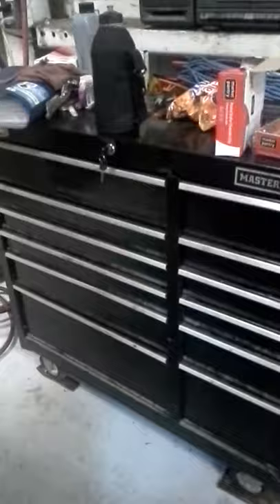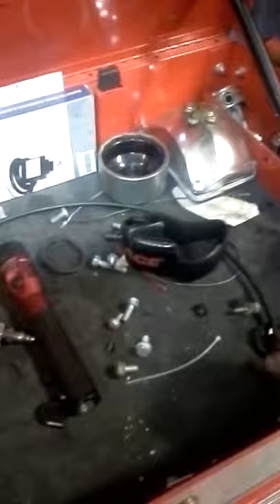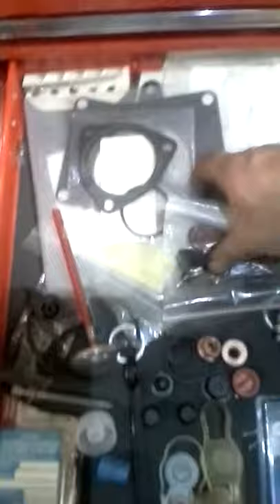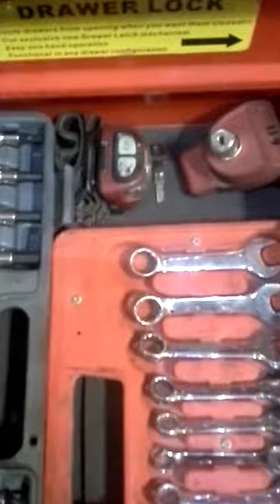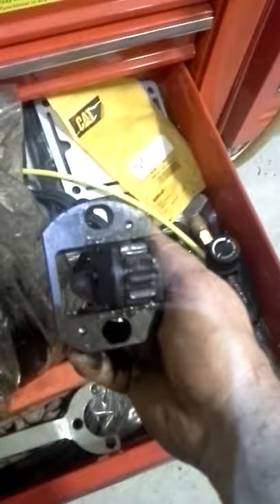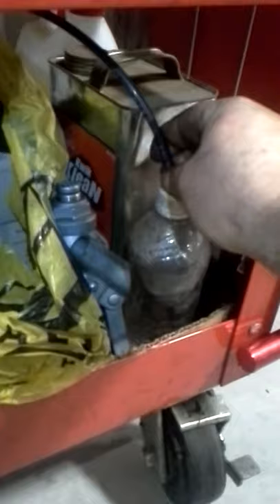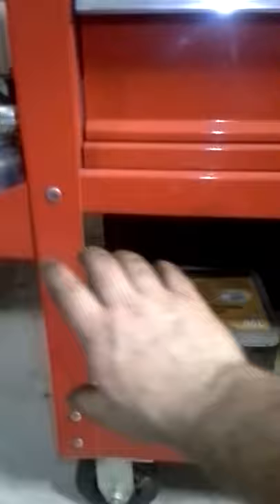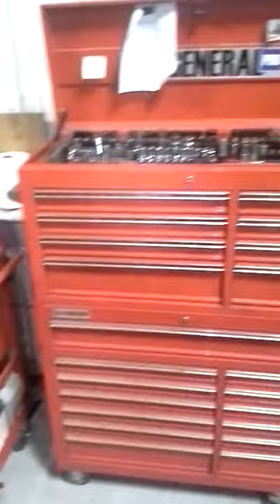Toolbox tour roll cart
U.s. general roll cart